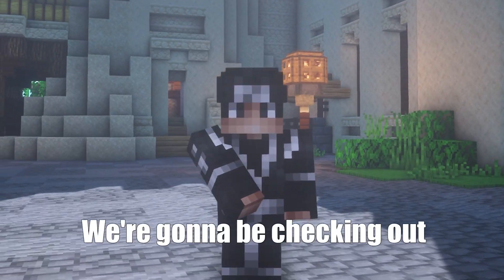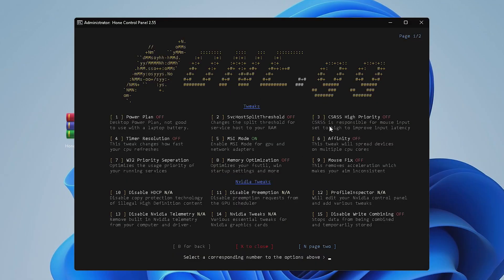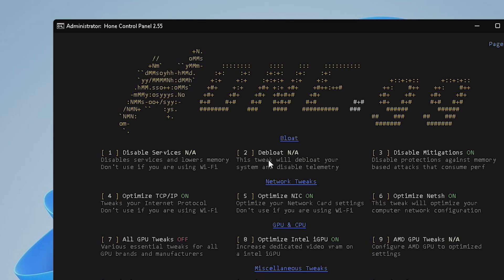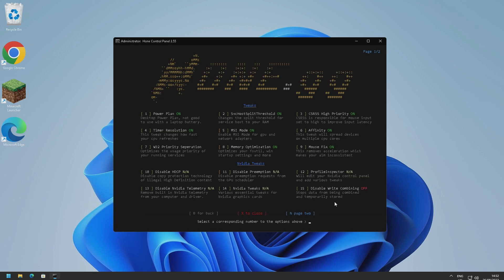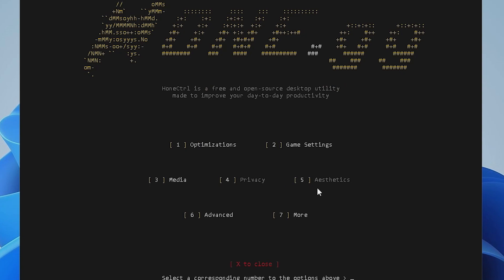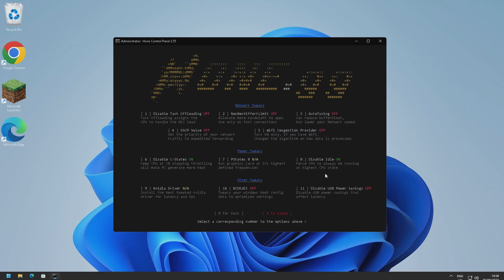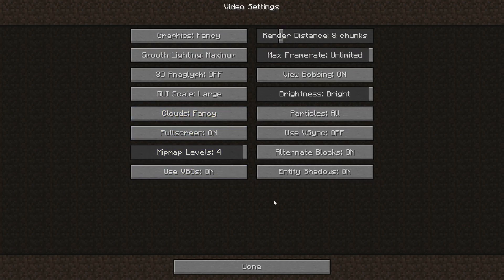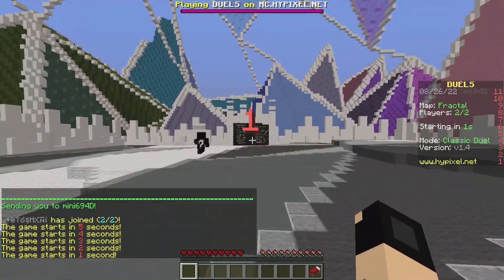This FREE Program Made My Minecraft Run 300% FASTER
This FREE Program Made My Minecraft Run 300% FASTER (HoneCTRL). This is insane.

In today's video I decided to try to an FPS boost program for my pc if you saw my last video when I tried to Optimize Windows 11 for Gaming and performance

Lets see what results I get using this new FPS boost PC optimization batch file from AuraSide called HoneCTRL this is a free and open source batch file that allows you to Boost your PCs performance, Reduce Lag and improve network efficiency.

WARNING! Make sure to set up a SYSTEM RESTORE POINT before you attempt to run this script:

The specs of the PC I'm using:
Intel Core i3 4460 CPU, 8GB DDR3 RAM, Integrated graphics

Hope you guys all enjoy this new type of video if you guys could like subscribe and comment that would really mean a lot on a video so the video reaches as many people as possible.